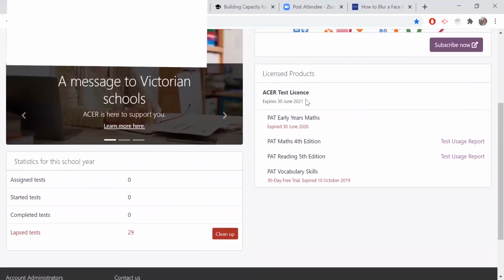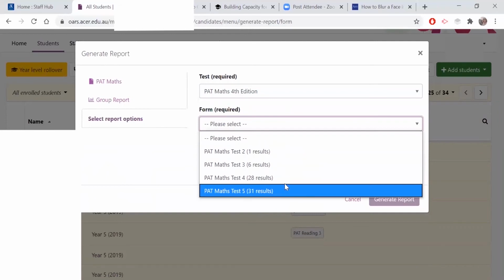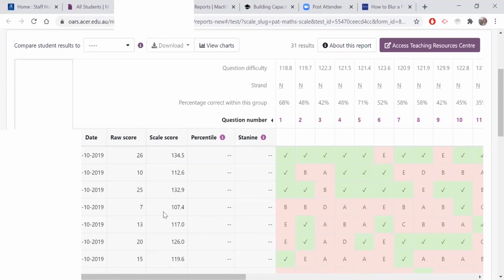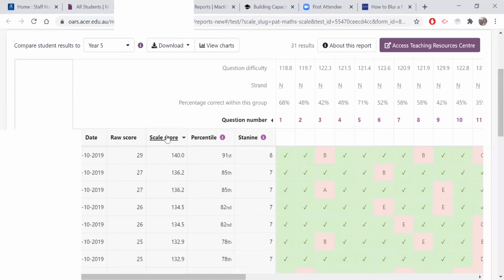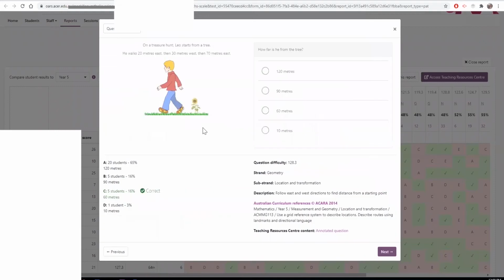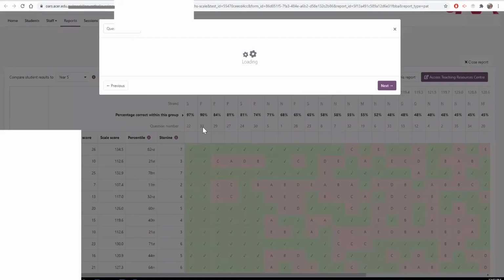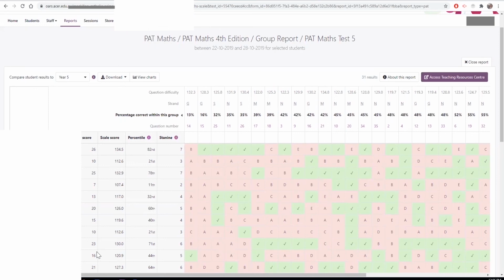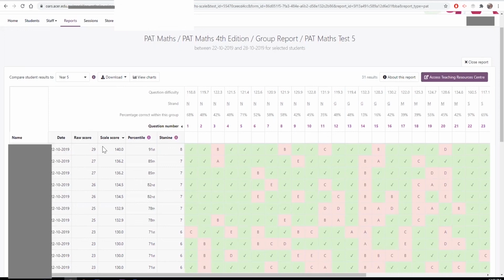PAT M Generating reports BCGSM Final 1